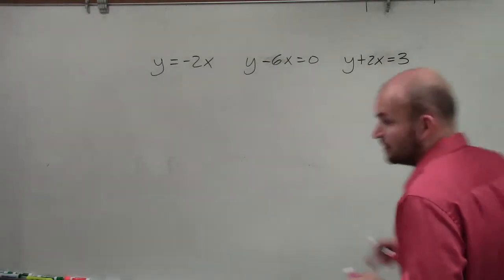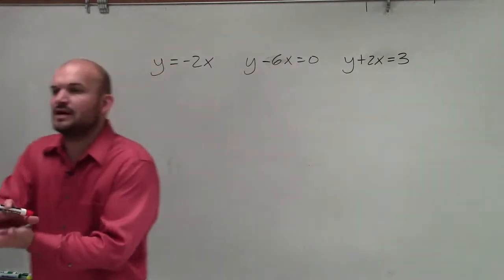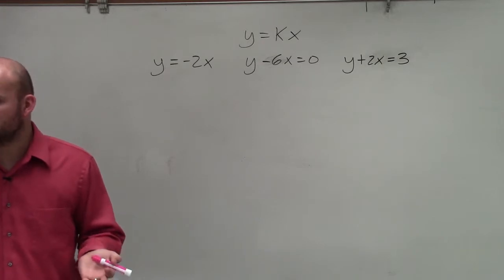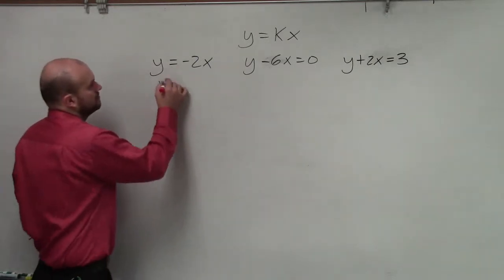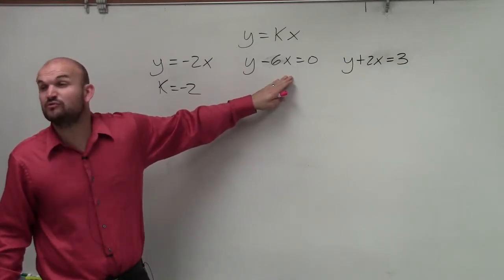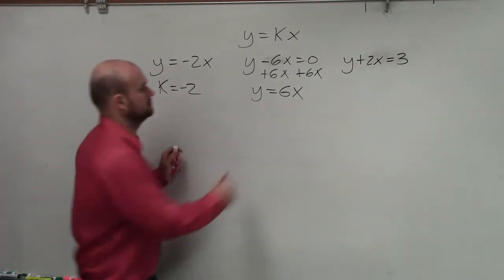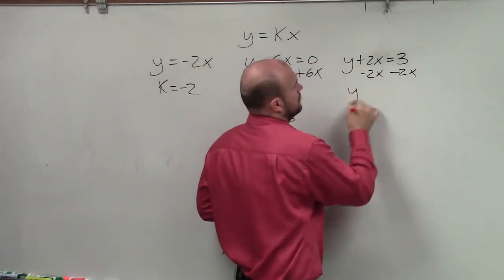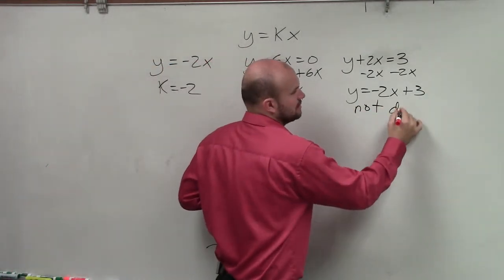Algebra 2 - How to determine when an equation is an example of direct variation or not, y‐6x=0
In this video I will show you how to use direct variation to help determine the missing variable, as well as how to determine if an equation is an example of direct variation or not. For an equation to be an example of direct variation it must be able to be written in the form y=kx or k=y/x.
y‐6x=0